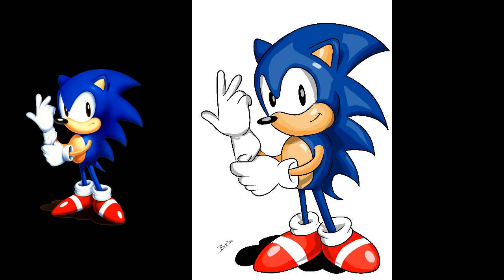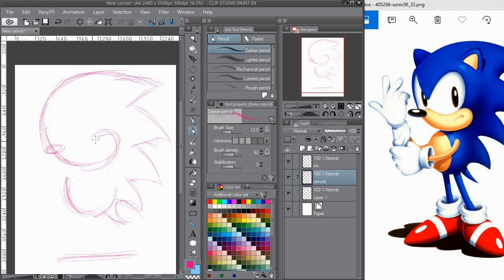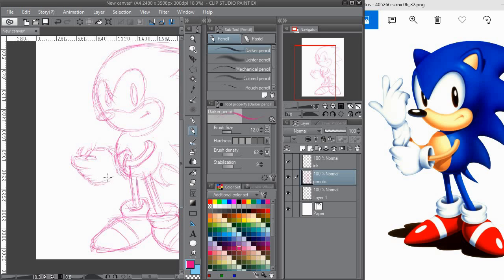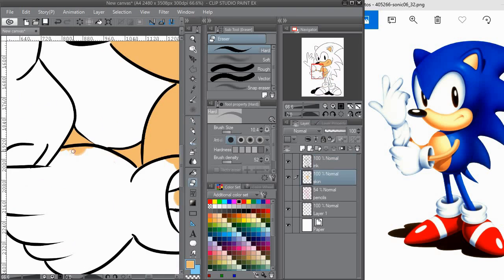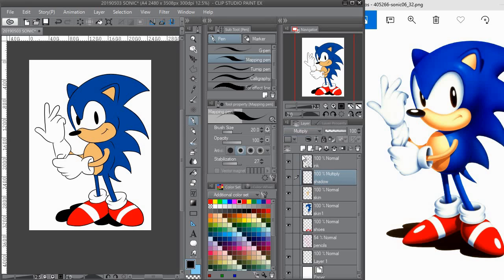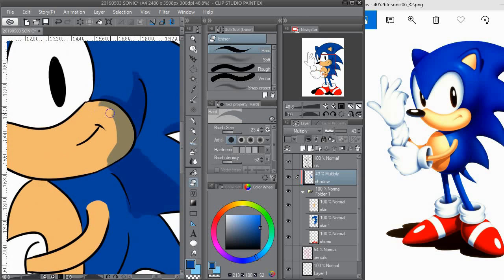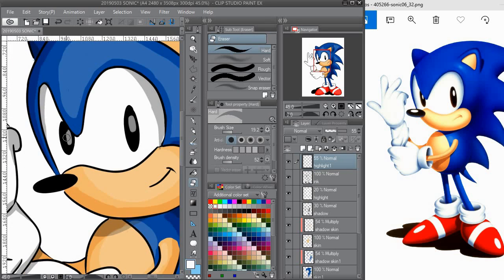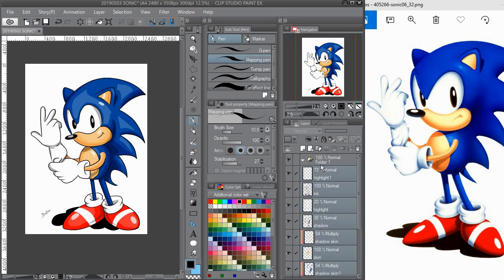Drawing inking coloring rendering SONIC the hedgehog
Let me show you how I painted from pencils to rendering.